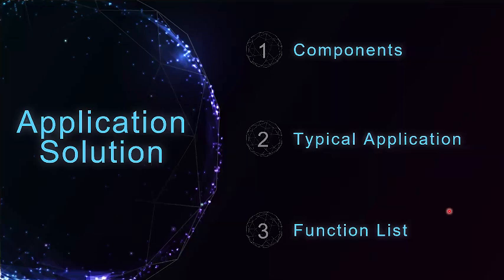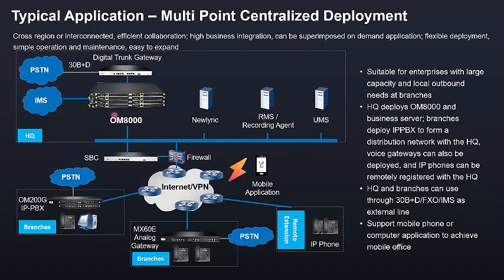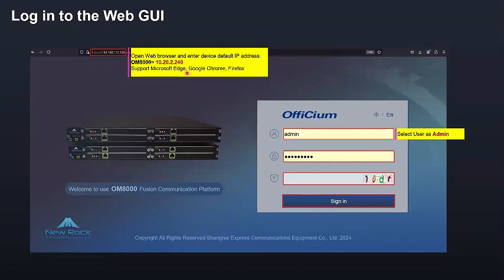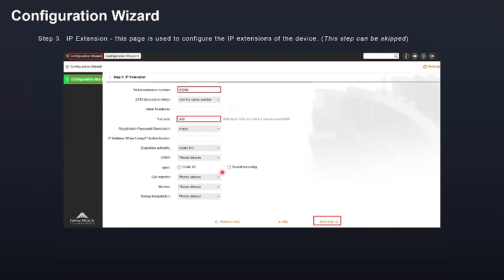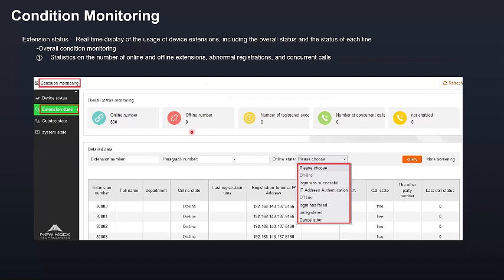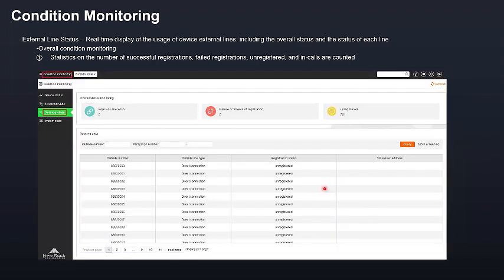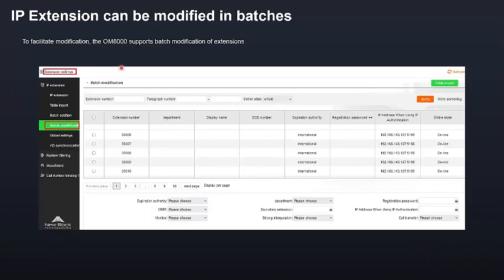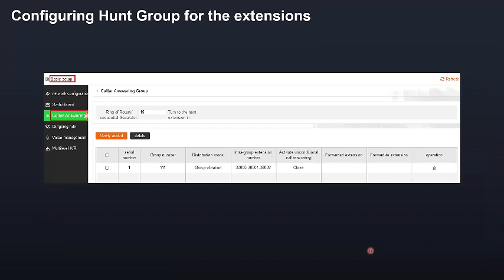Application Solution of OM 8000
Here's the part 2 of OM 8000 training -Application Solution
1）Components
2）Typical Application
3）Function List